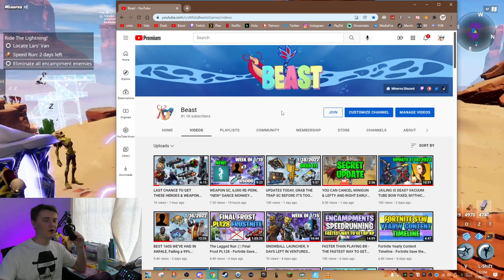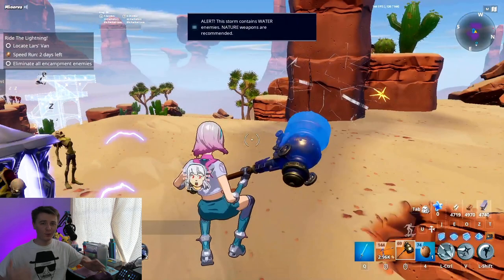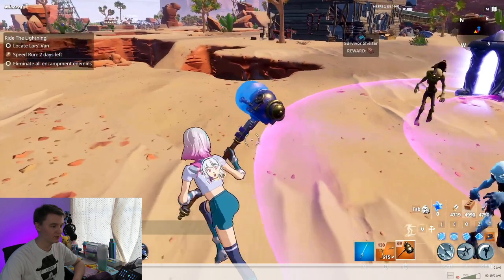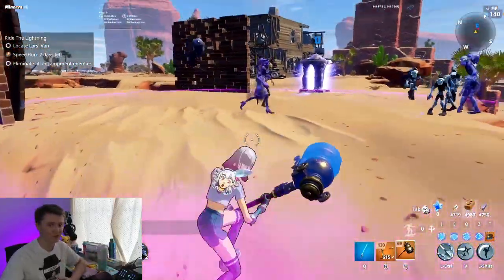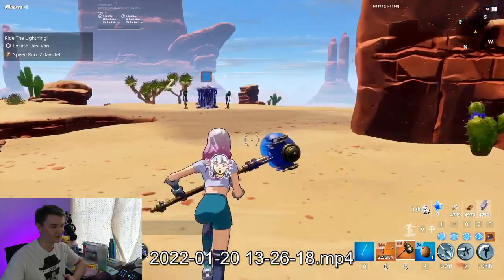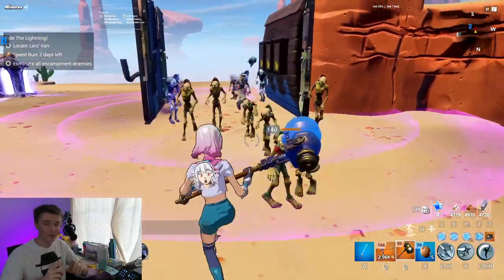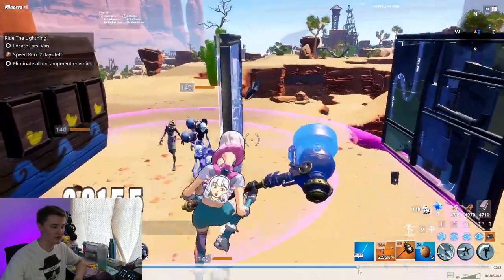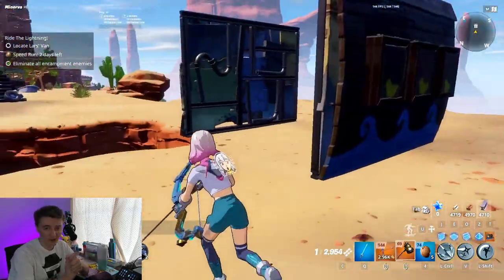HOW TO USE BROADSIDES CORRECTLY (What NOT To Do) - Fortnite Save the World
I have tons of other Save the World guides, tutorials, BEST PERKS, loadouts and more on my channel as well!